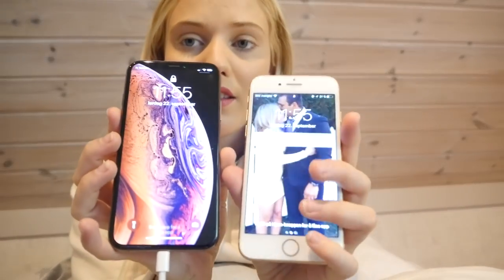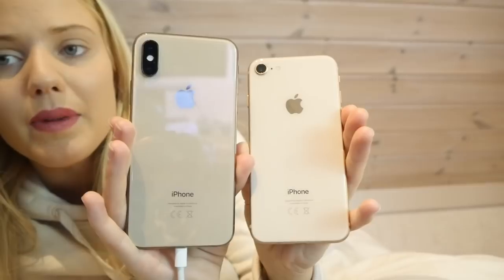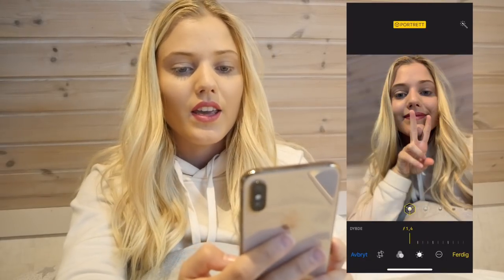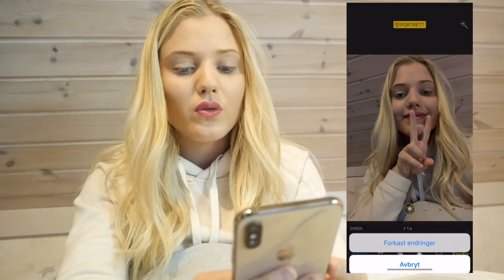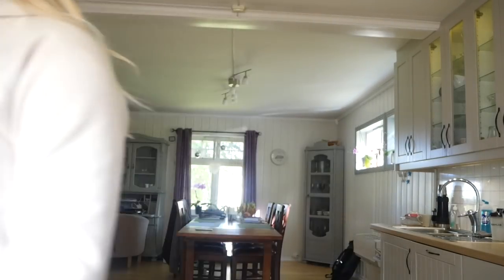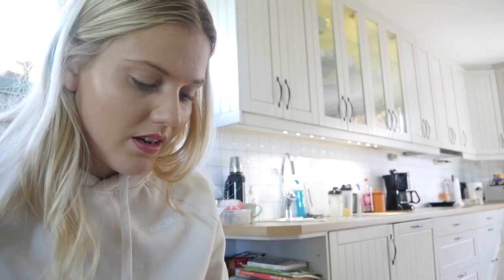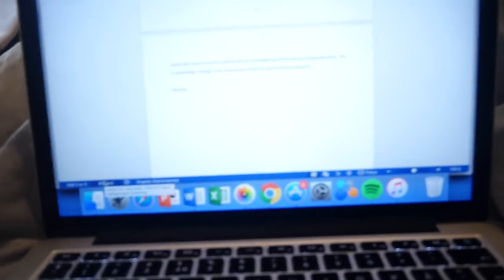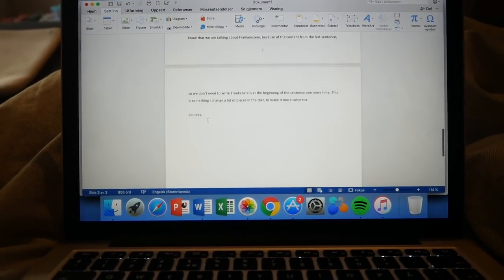I got the new iPhone!